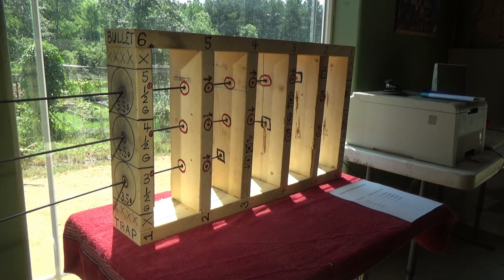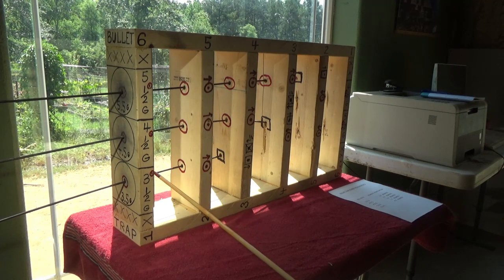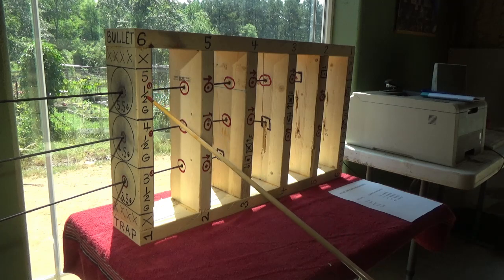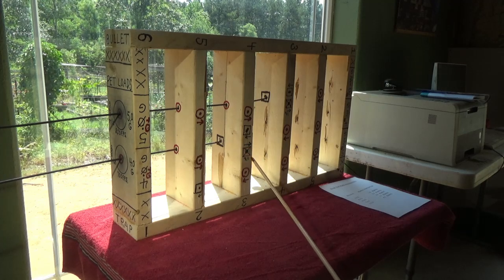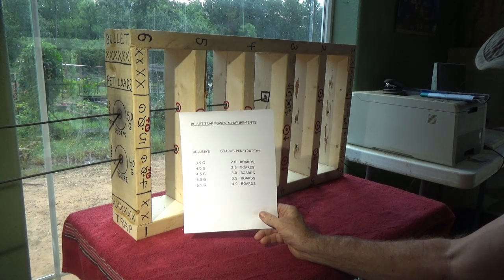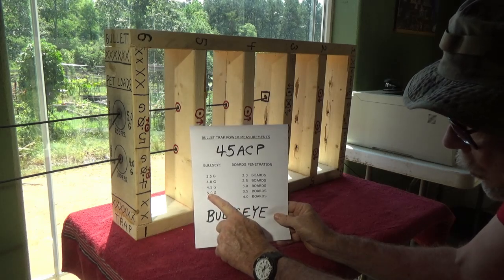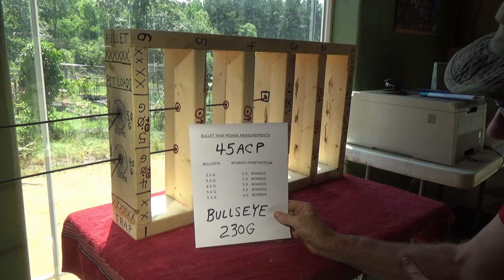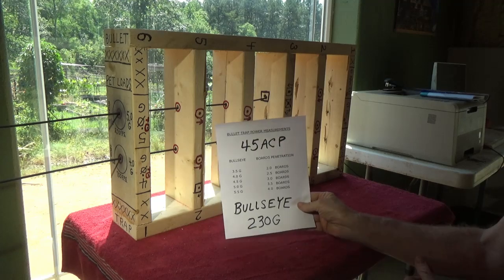BULLET POWER CALIBRATION TOOL!!! It WORKS!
THIS simple wooden bullet trap end up a VALUABLE TOOL to measure 45ACP BULLET POWER LEVELS with various amount of Bullseye powder in 1/2 grain increments.  ENJOY!